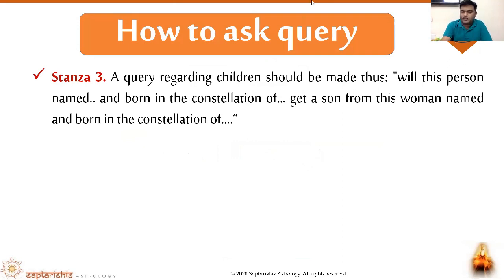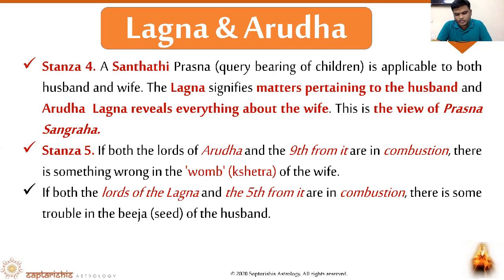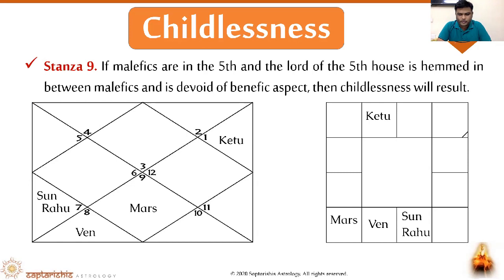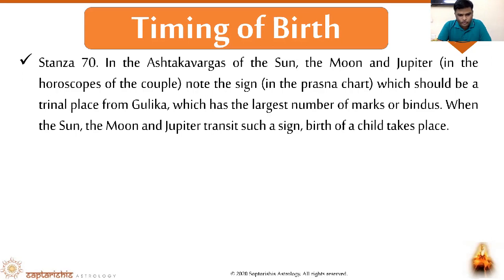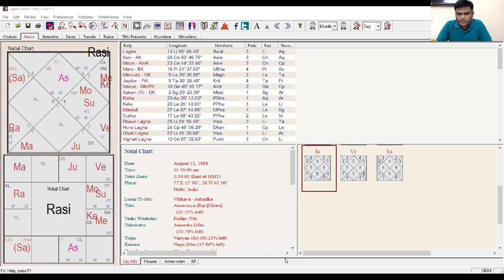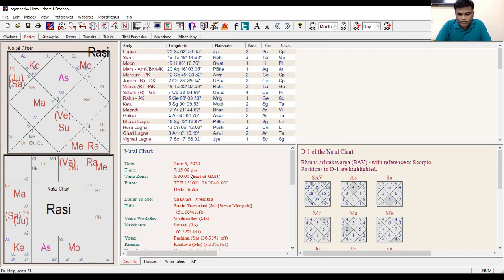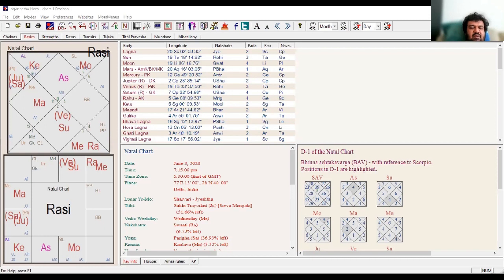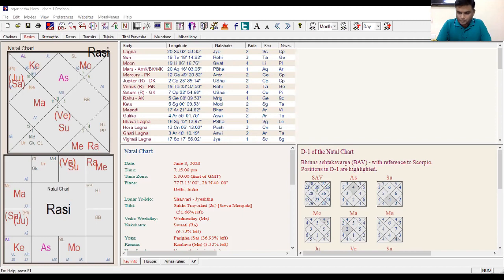Horary Astrology for bearing of Children (Santati Prashna) - Prashna Marg प्रश्न मार्ग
As you all know we they have a dedicated course for the impression mark that is called Prashnium, so in which we are teaching the professional mark as well as Krishna so we have collected a set of techniques and they are teaching them in our course so from that same Prashna Marga.